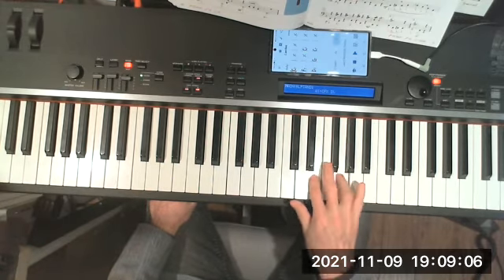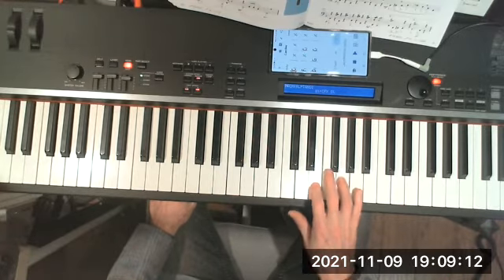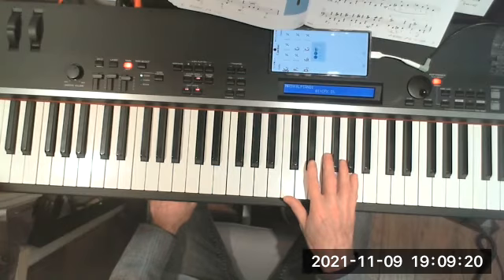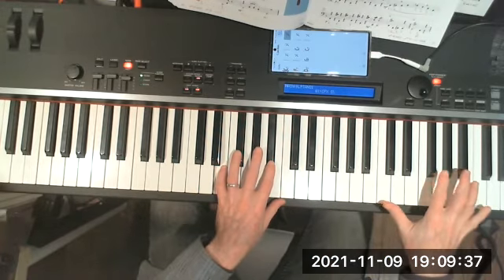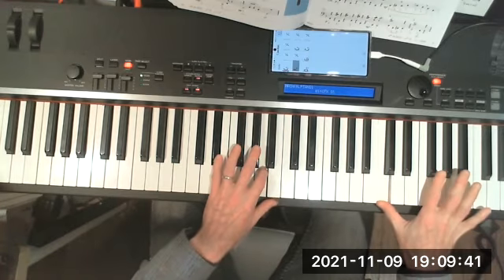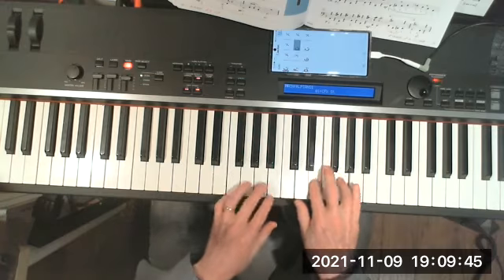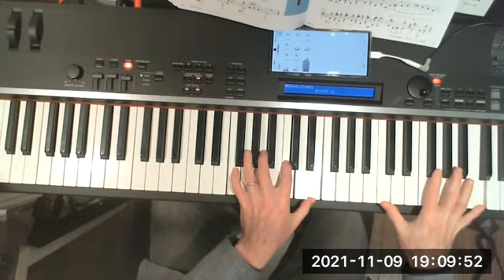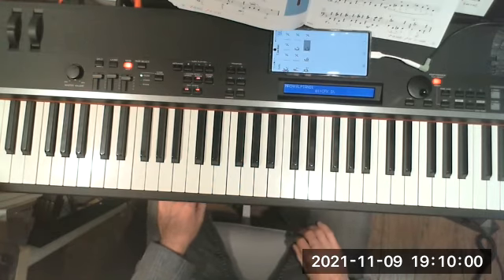C jam blues, solo licks for beginners to get started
Here are 3 solo licks you can use to get started improvising on C jam blues. I play them slowly in this demonstration and then again with the band.

Have fun.

If I can help you get started with jazz improvisation, please call me.

David